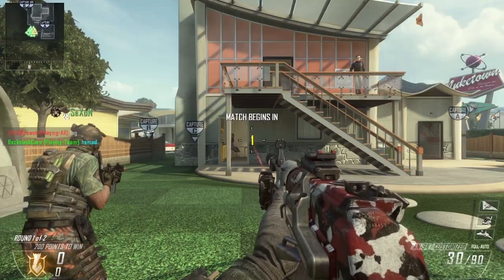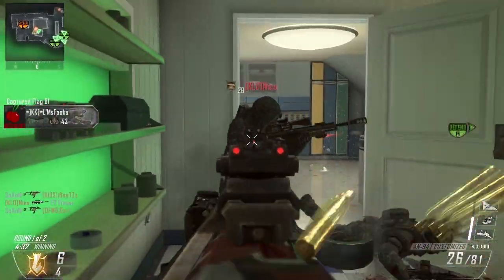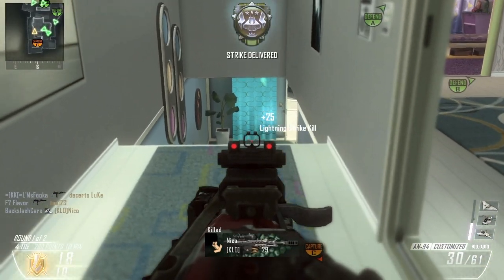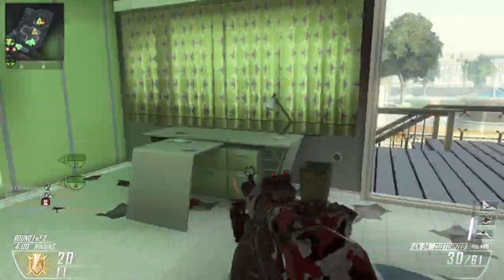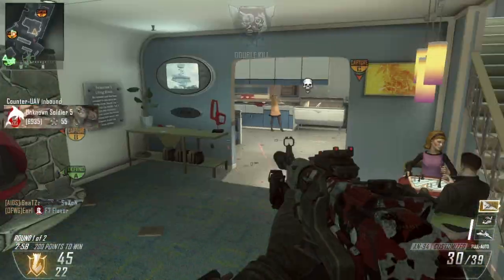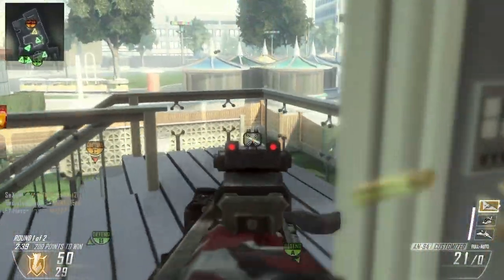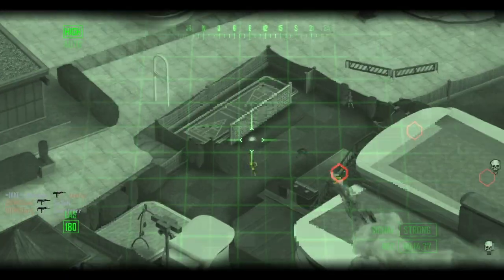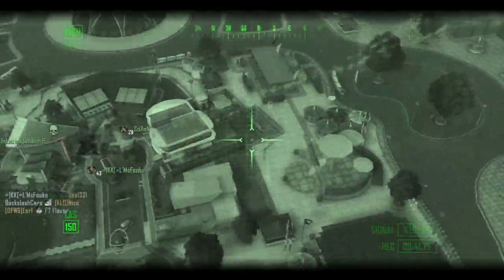Black Ops 2 | BEAST CLASS #1 - AN-94 | Assault Rifle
Hey everyone! BackslashCare here. I'm going to make a new kind of series, I'll be searching for classes that are extremely beast! In this episode we are going to talk about the AN-94.

Liking = Motivation

Any suggestions for classes? Comment box put them in the comment section below!

Complete class is at the last part of the video!